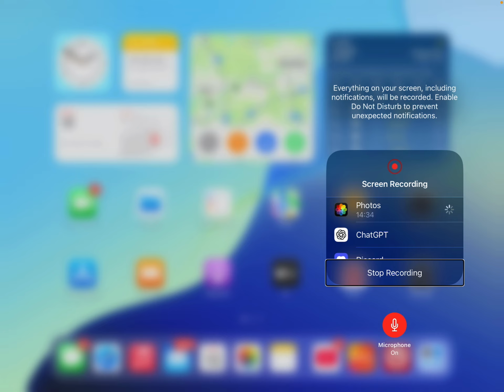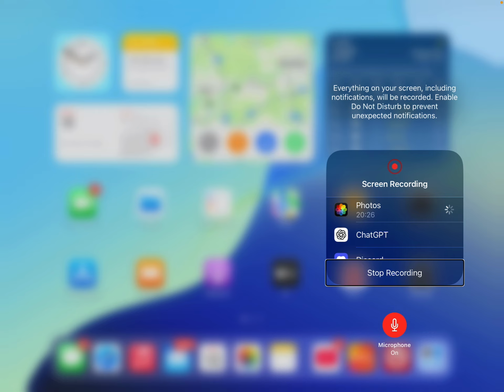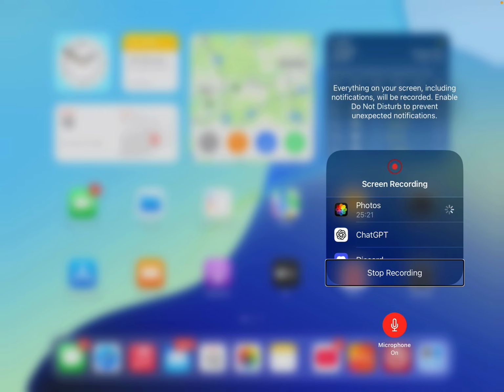18 July 2025